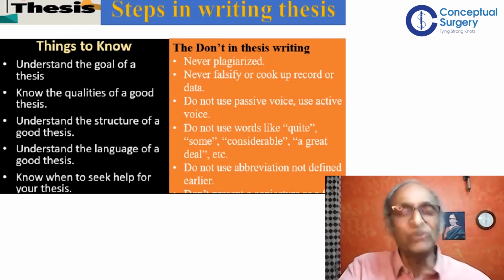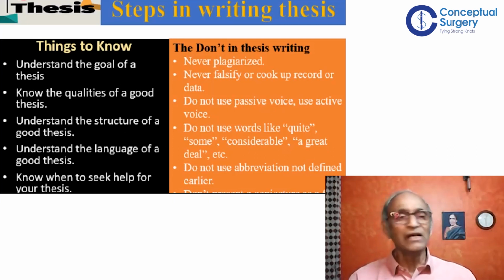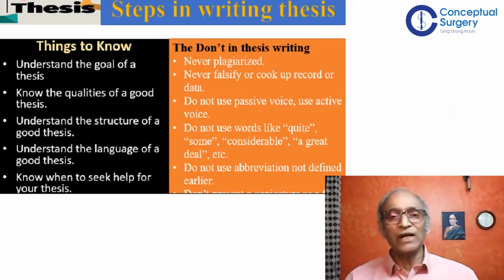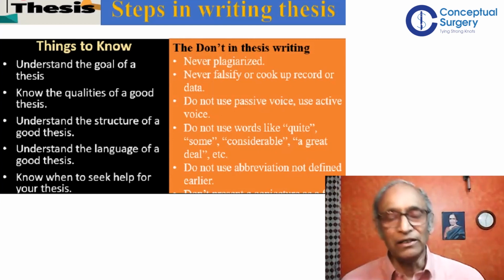Thesis Protocol and Approach to Thesis by Dr Prof R C M Kaza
Join Prof. Dr. RCM Kaza in this interactive session for Thesis Protocol and Approach to Thesis

In this lecture, He is discusses about the things to know about Thesis like Understand the goal of thesis, Know the qualities of a good thesis,  the structure, the language of a good thesis and know when to seek help for your thesis.

Watch this video to enhance your understanding for Thesis Protocol and Approach to Thesis

To attend In-App Live Sessions, check Free Videos, Notes on Conceptual Surgery Download eConceptual App
Here is the link for eConceptual App

Don't miss out on this amazing opportunity to access the latest and most comprehensive training program. Don't Wait!